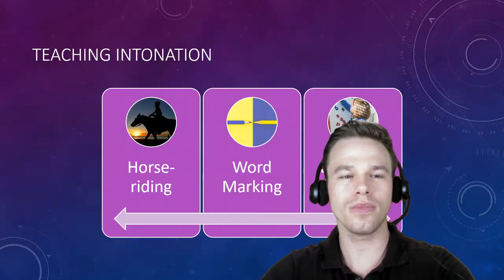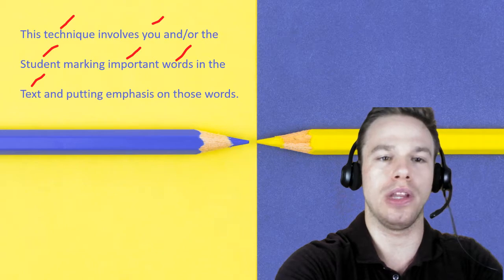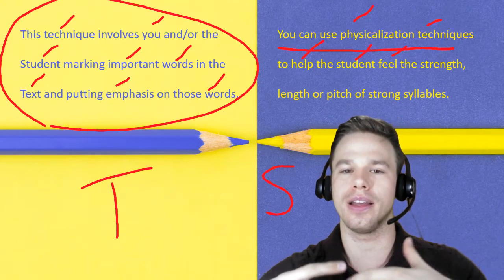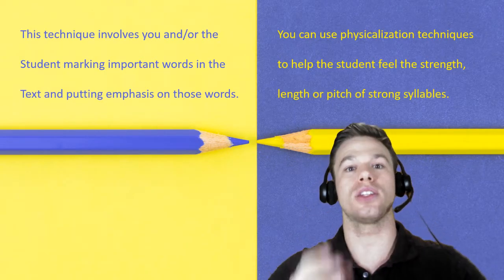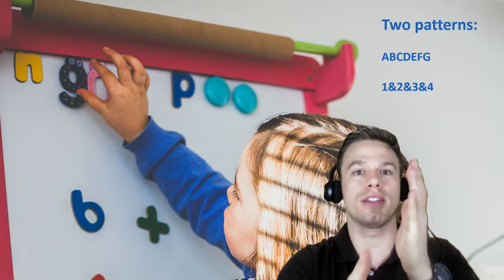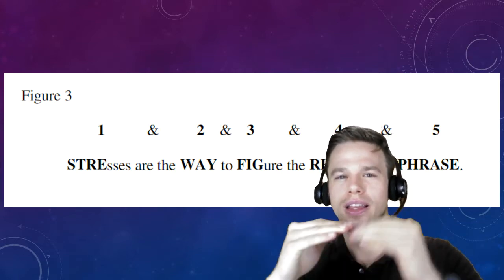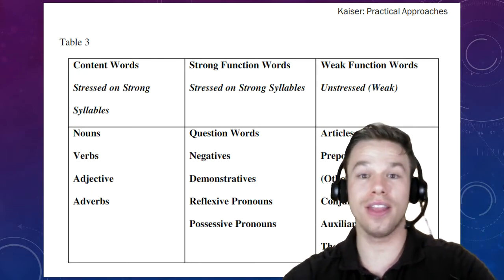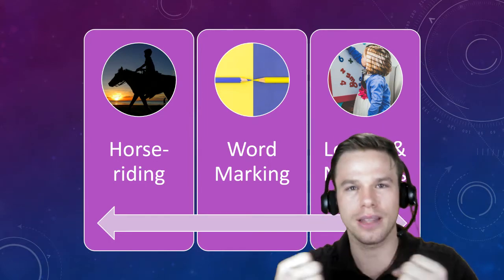3 Ways to teach intonation and syllable stress - English teaching online for kids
QUESTION: "What can I do to teach intonation other than just repetition?"

ANSWER: a) Marking stressed syllables and b) using physicalization techniques to encourage the S to feel the various stresses (length, pitch, volume, rhythm). I prefer to use natural gestures, but this video covers a wide variety of gestures you could try that I'm sure will work wonderfully.

IMPORTANT: Physicalization techniques can be found at 13:08

I probably went too far on this video (eek... 20 minutes long) for such a simple question.

The first part of the video shows two techniques I use in my class.

The second half is a more elaborate approach that some students may respond to, but I would only use it for your recurring, prodigious students who enjoy learning ABOUT language. Personally, I keep my lessons communicative and avoid complicated rules, so this approach is not for me. However, I've included it to be thorough (that's why vid is so long)

The information about the numbers & letters technique comes from the following article by DJ Kaiser: